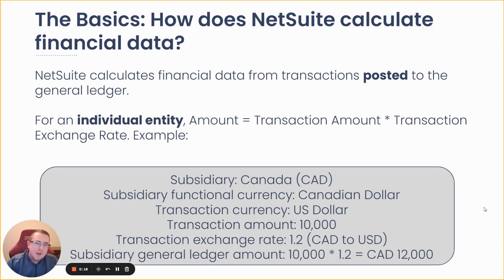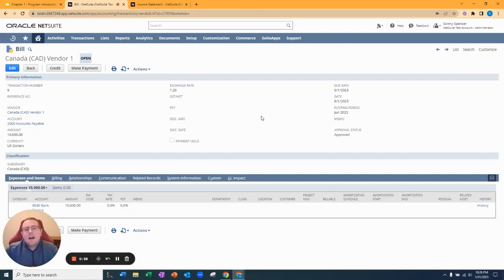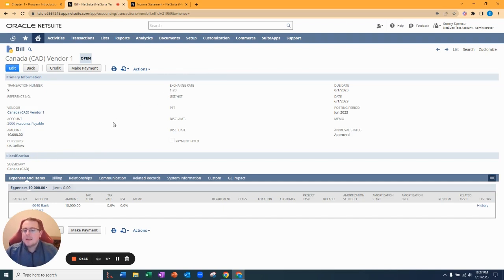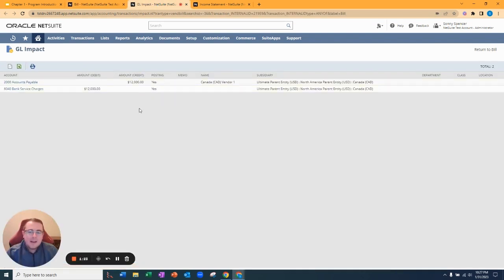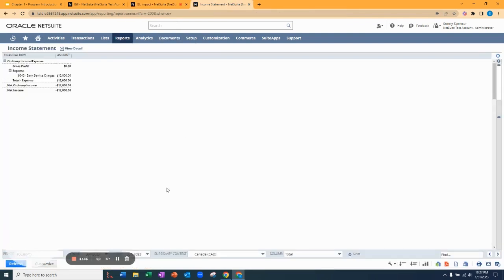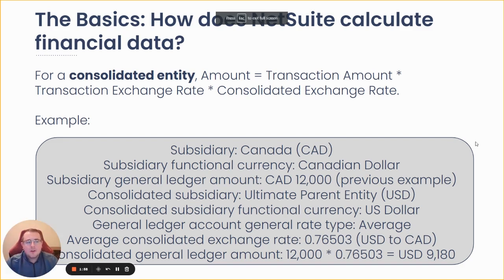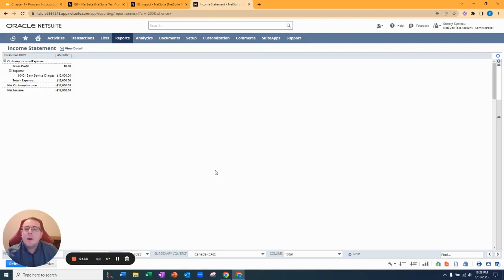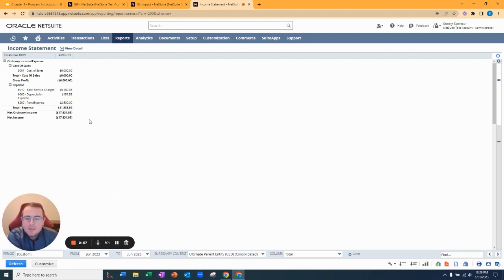C1 The Basics